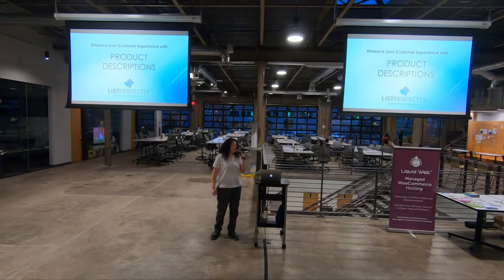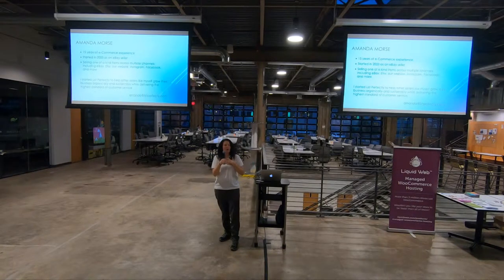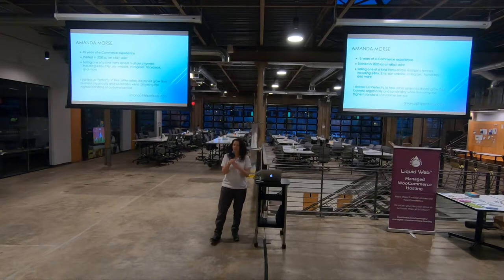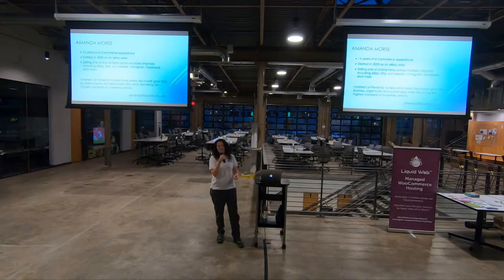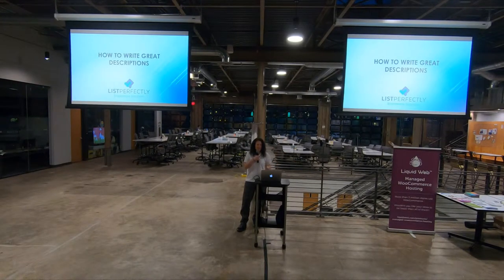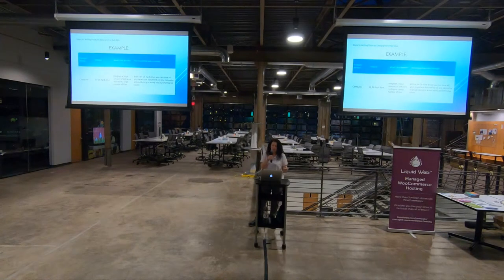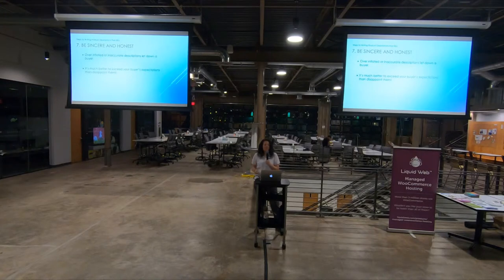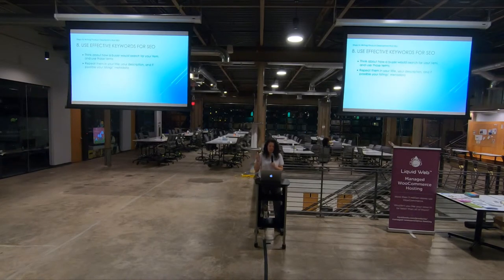WooCommerce AZ Meetup - Product Descriptions and "List Perfectly" Demo - May 1st, 2019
WooCommerce AZ Meetup
The Importance of Product Descriptions and "List Perfectly" Product Demo
Presented By Amanda Morse
May 1st, 2019